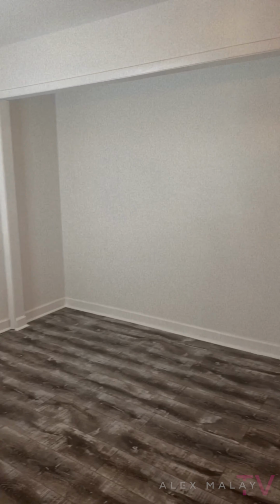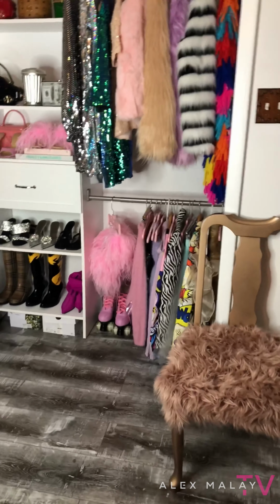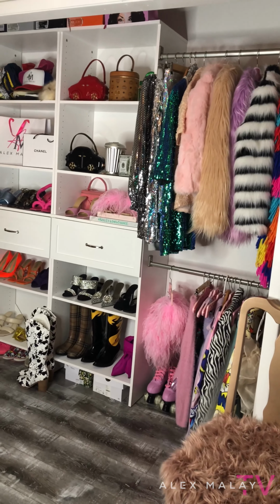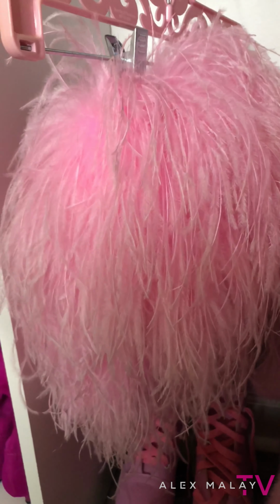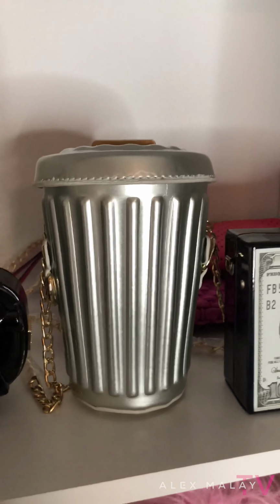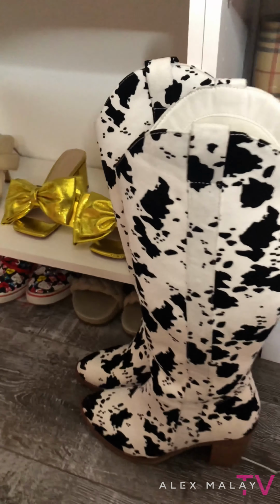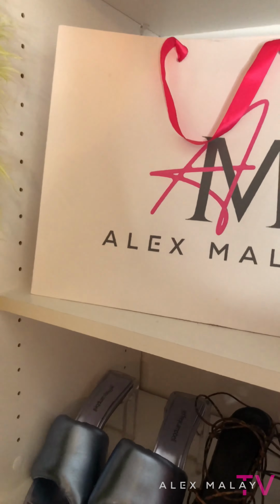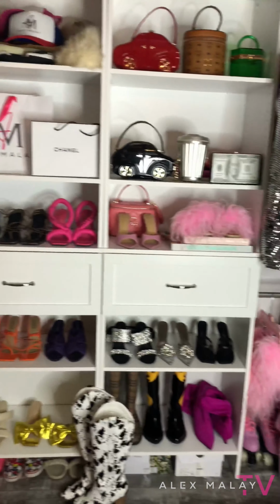Alex Malay Closet Make Over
Hi babes I always wanted a open closet space to show case all my beautiful pieces so here it is behind the scenes of my open closet. Love & Light